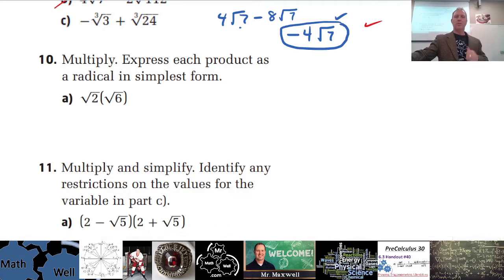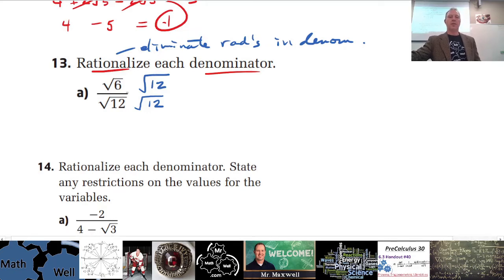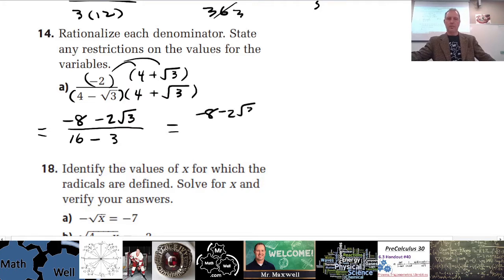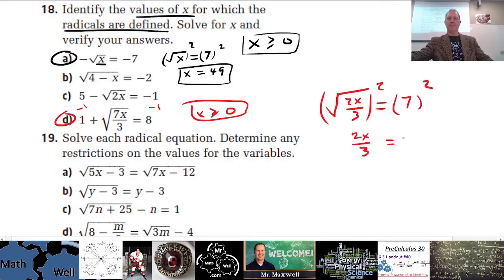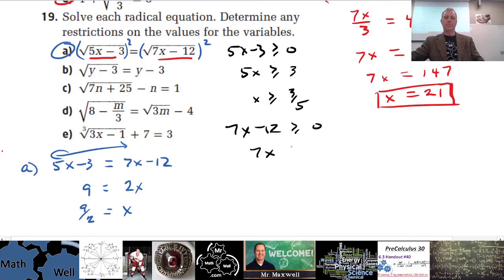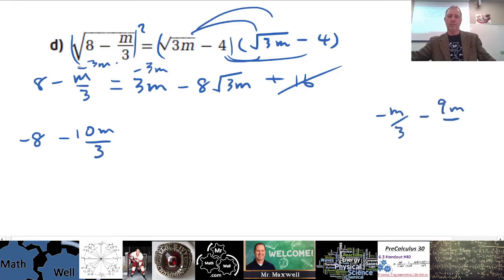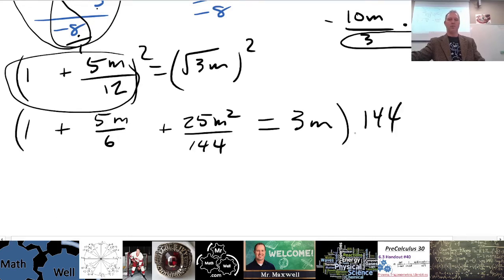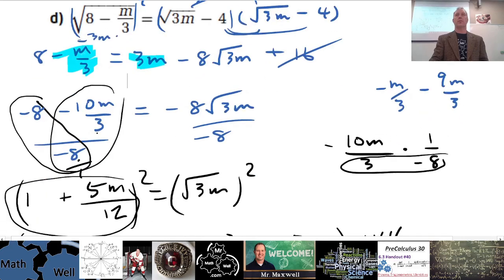PC 20 Ch 5 Radicals / Radical Equations Review (2of2)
PreCalculus 20 Operations with Radicals, and solving Radical equations Review Video